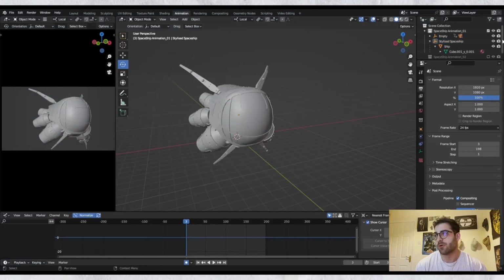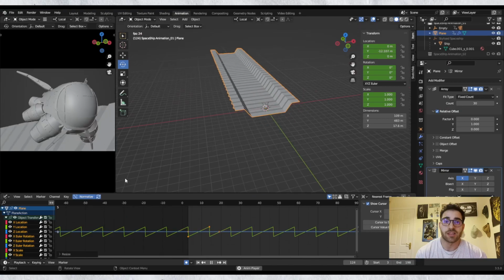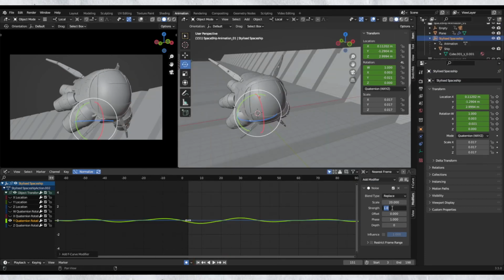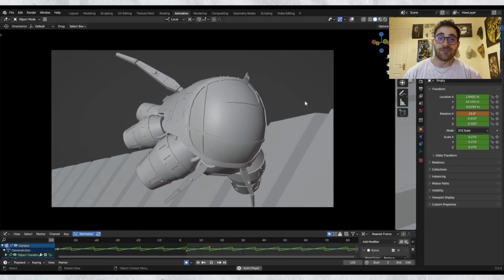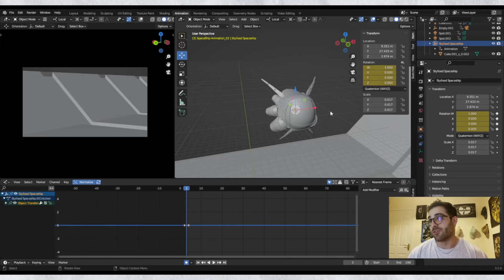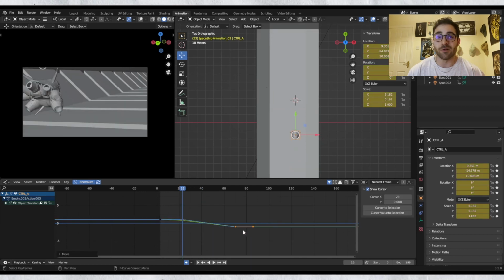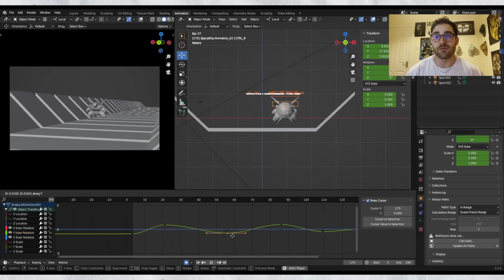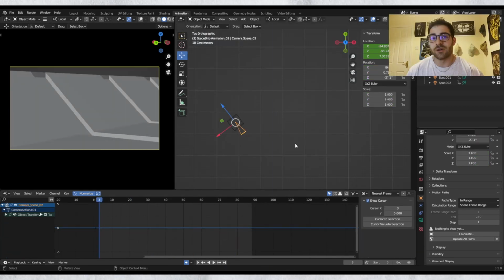Create A Spaceship Animation In Just 5 Minutes! Blender Tutorial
In this beginner-friendly tutorial, we will guide you step-by-step on how to animate a spaceship using Blender. Get ready to dive into the world of 3D animation and create a captivating spacecraft animation in under 5 minutes!